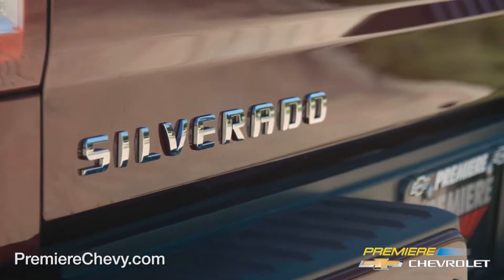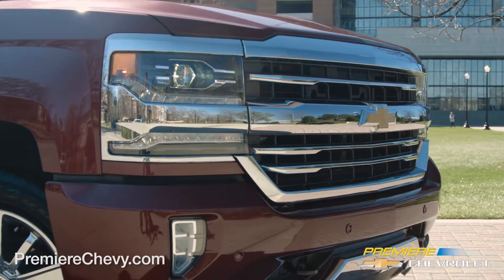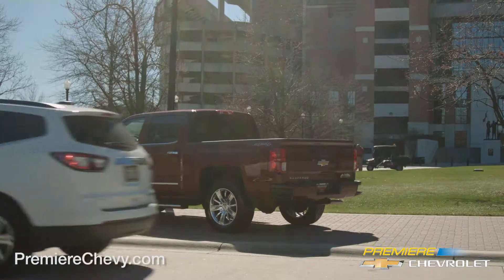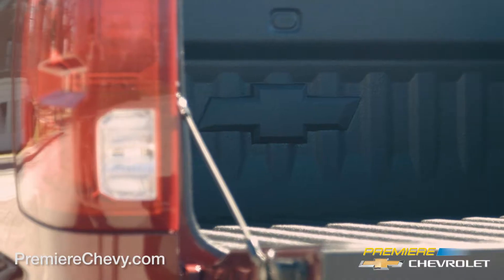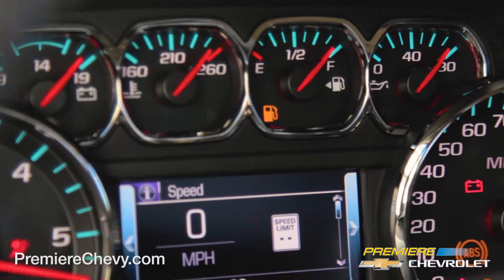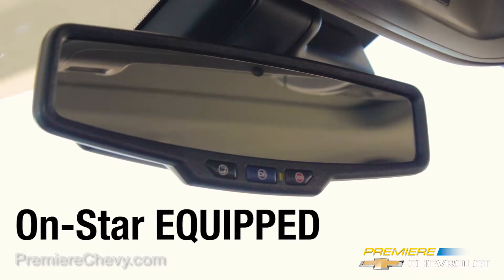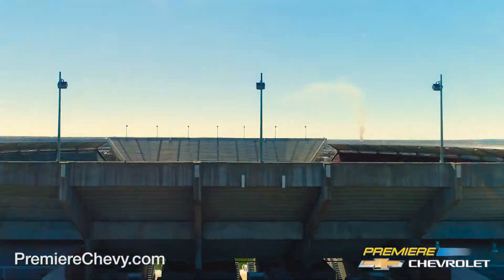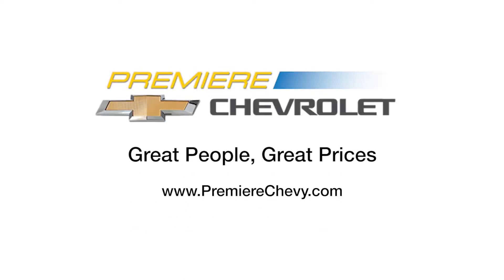Chevy Silverado at University of Alabama | GenMotive Automotive Marketing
GenMotive is a next generation automotive digital agency.

We offer award-winning creative, next generation dealer process innovation, best cinematic video production, and video-centric digital marketing.

We close the generational shopping gaps. We are innovative disruptive automotive retail, operations, marketing, and technology experts that empower dealership’s, transforming their culture in long-lasting ways

GenMotive
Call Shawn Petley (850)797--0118